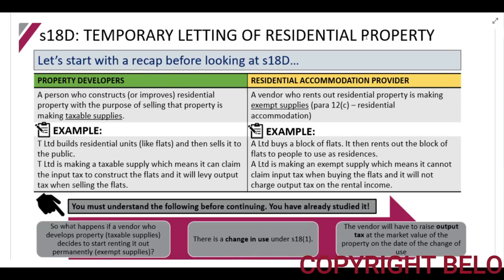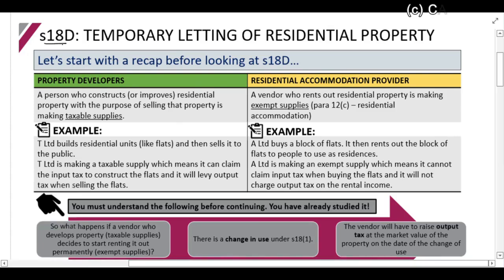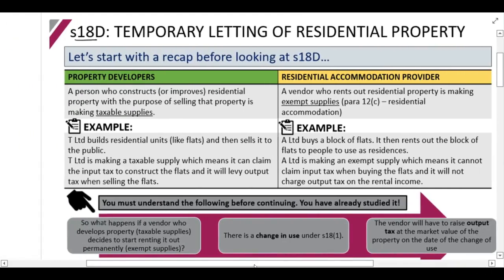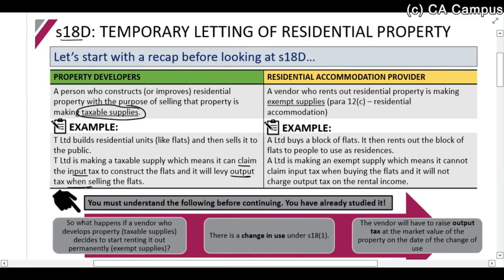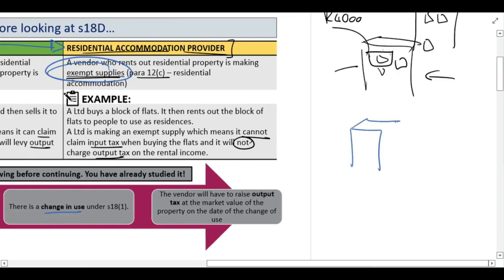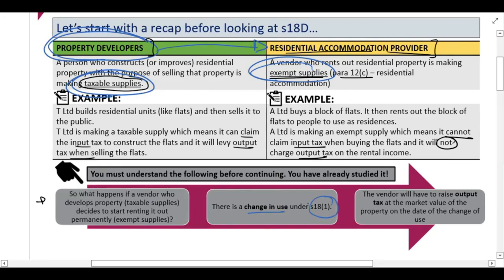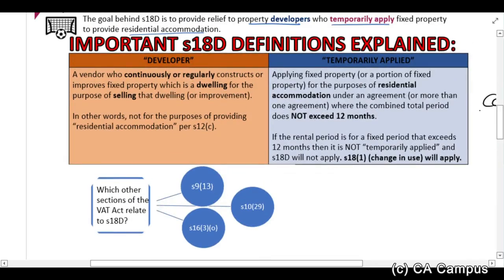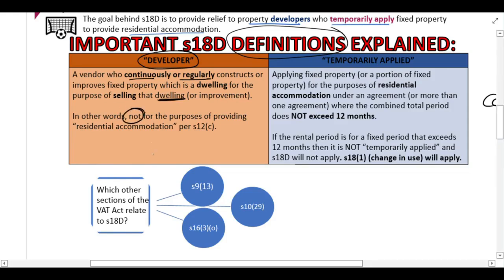VAT: Part 2.10 - s18D Temporary Letting of Residential Property 18min